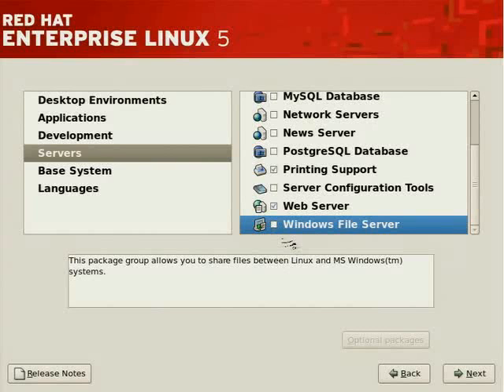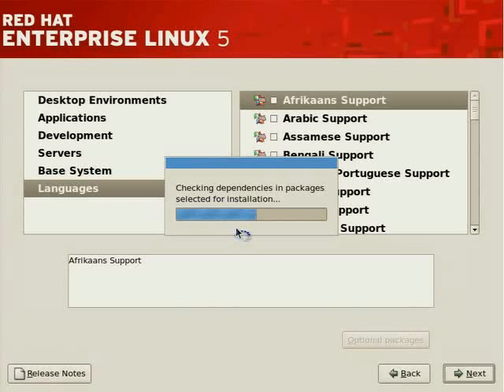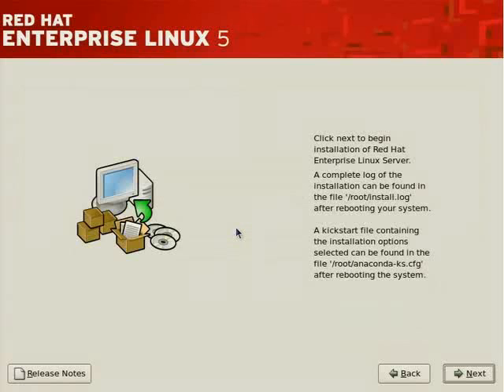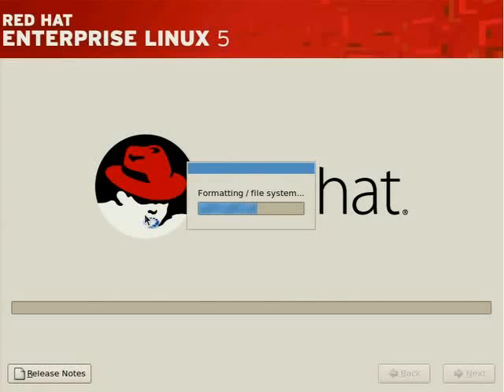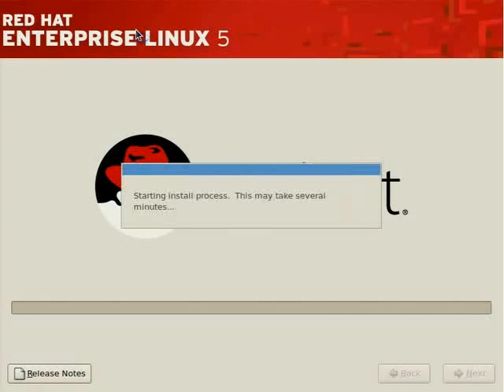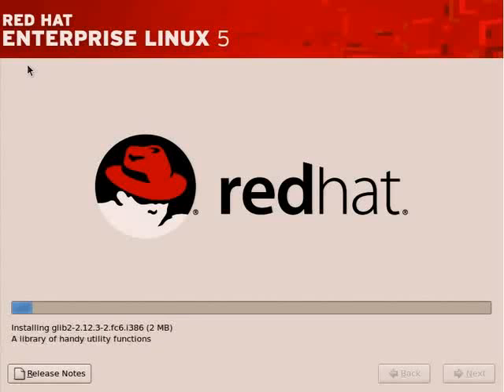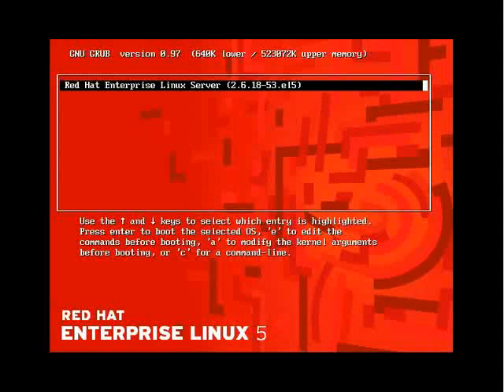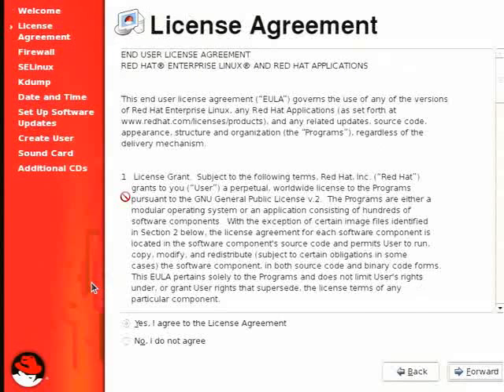Redhat Enterprise linux 5 GUI Installation-Part3